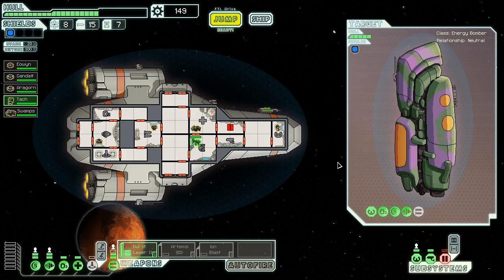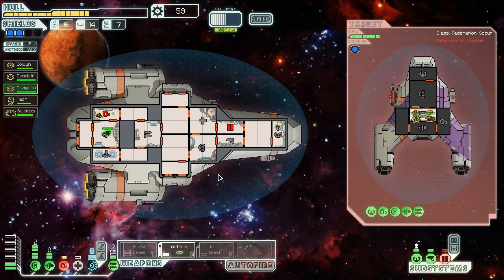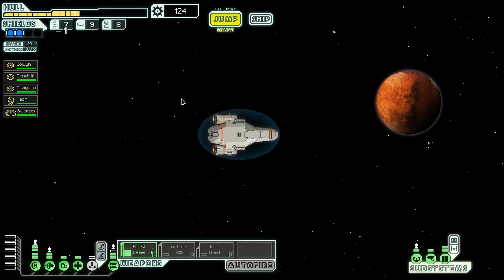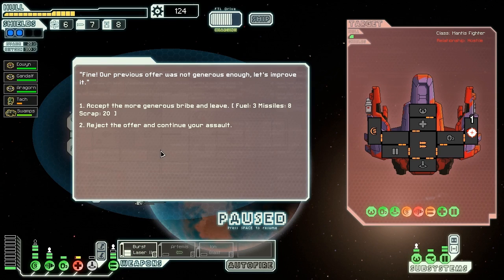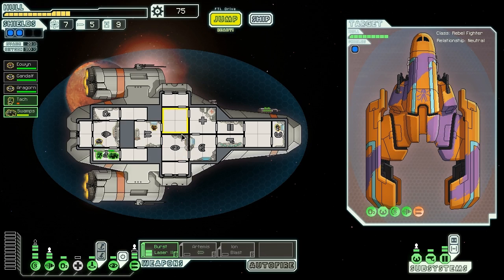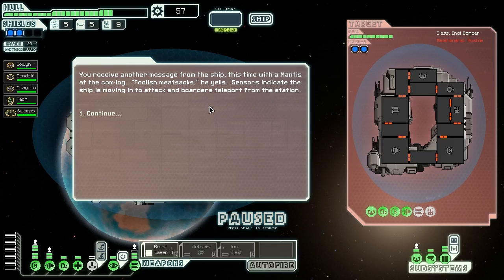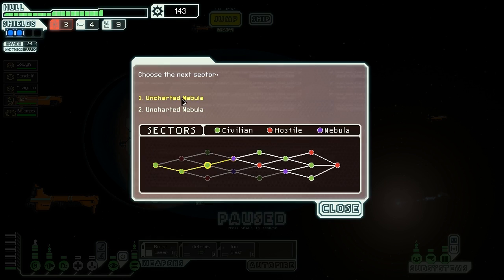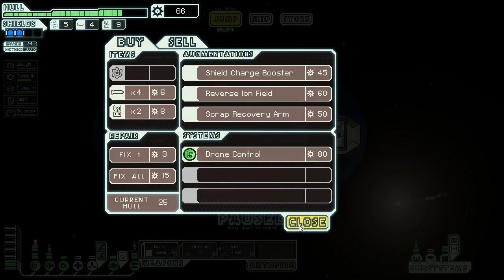Lets Play FTL - Easy Playthrough Episode 2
Part 2 of my FTL playthrough and things are still going pretty well.